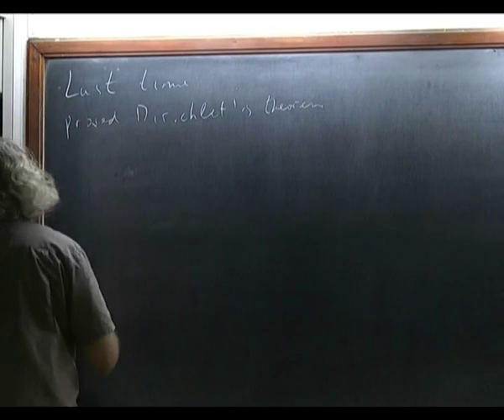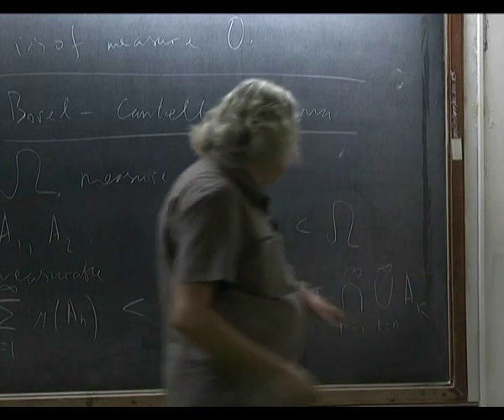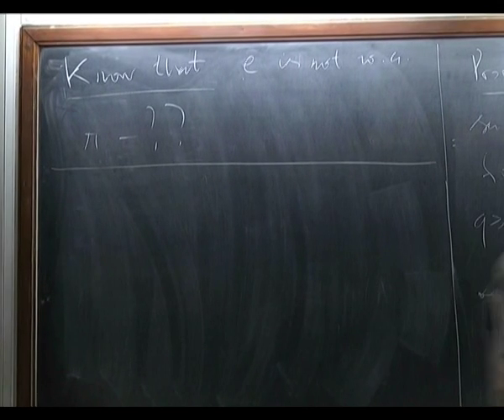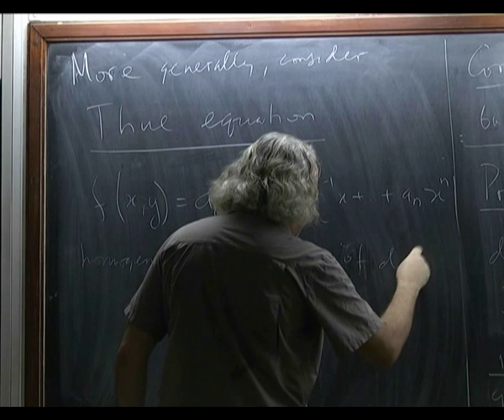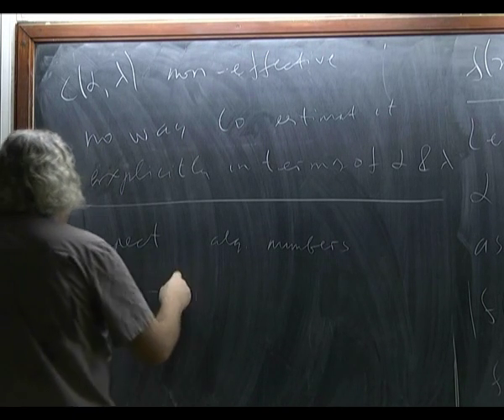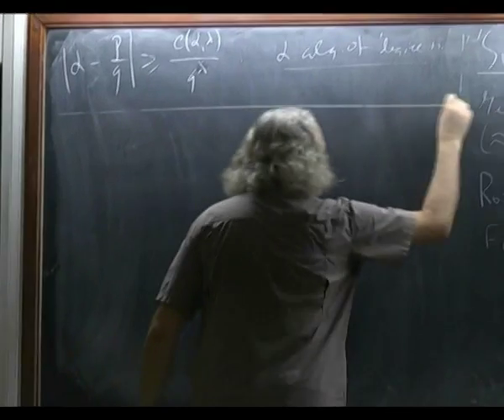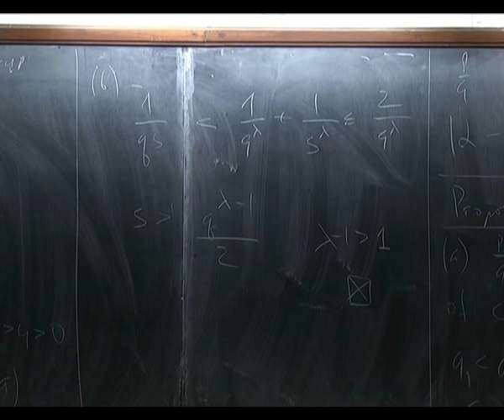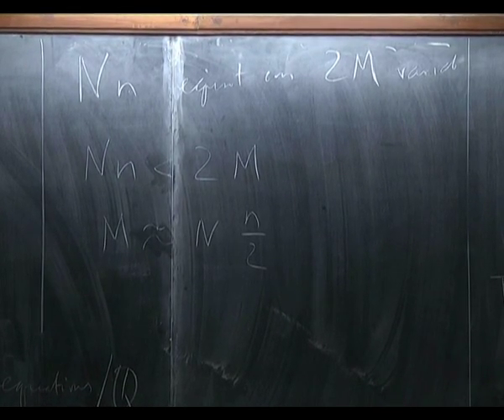Lecture 02 Borel's theorem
"Dirichlet cannot be refined for a.a. numbers". Liouville
Theorem. Statements of the theorems of Thue, Siegel and Roth. Applications to
Diophine equations.